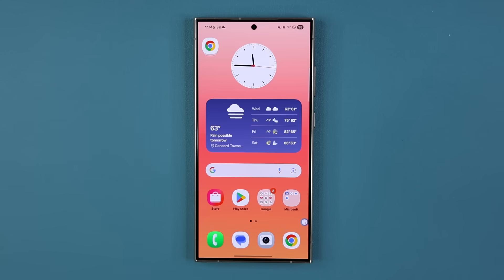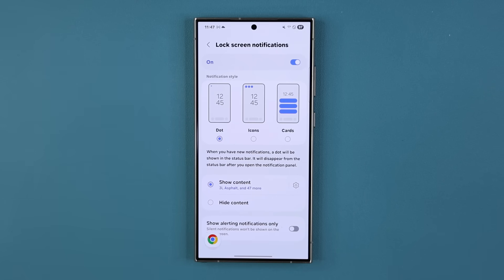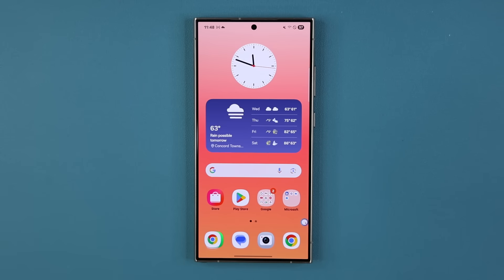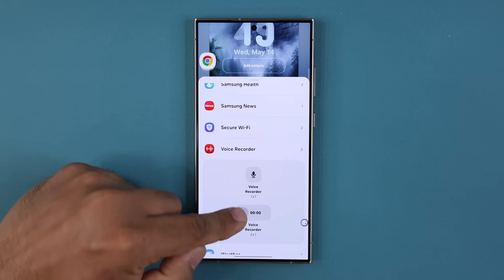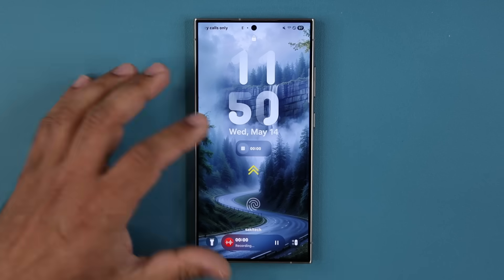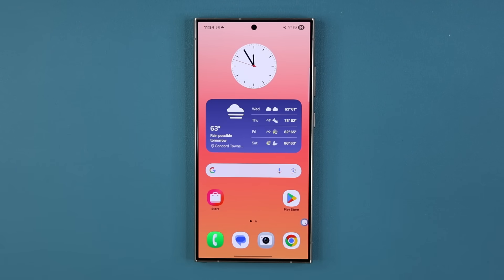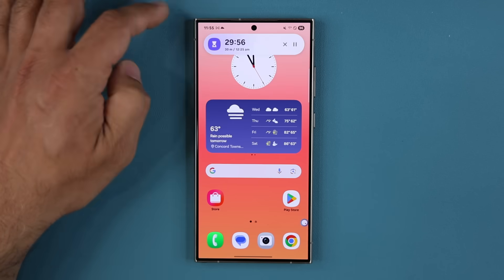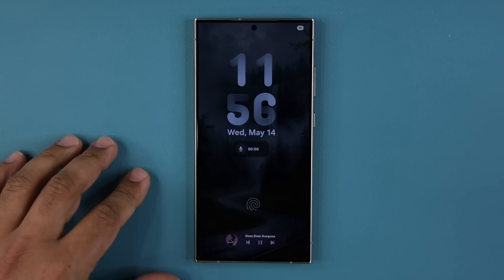Don’t Use Samsung One UI 7.0 Until You Change These 10 Settings!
One UI 7.0 is here and you need to change these 10 new and widely unknown settings right now to maximize your one ui 7 experience. Let's dive in.